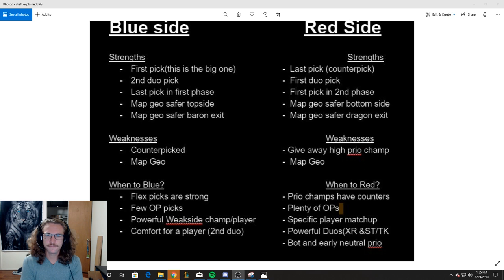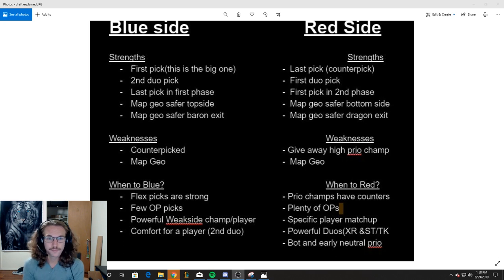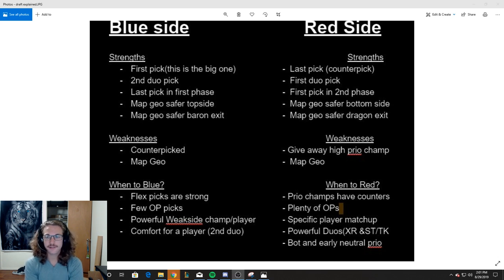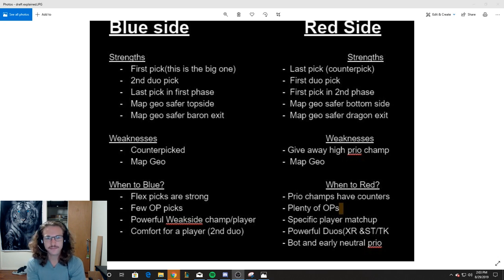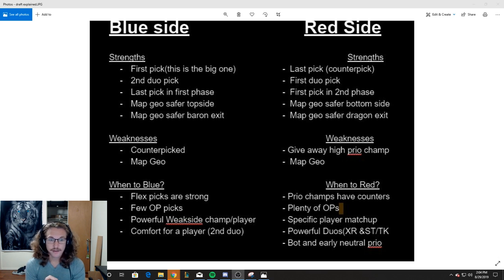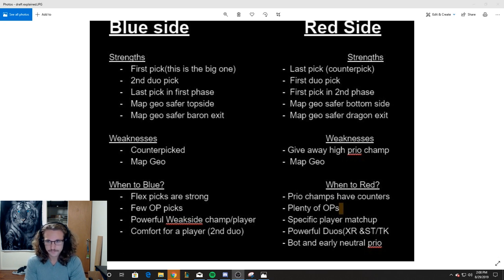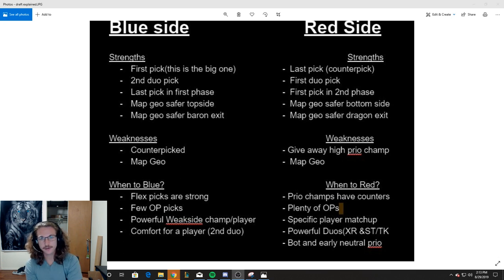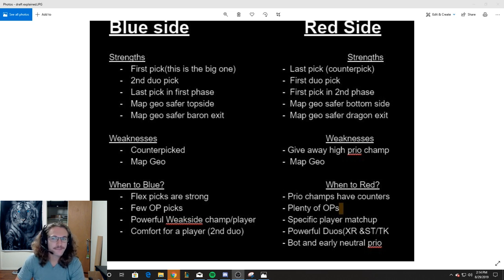LoL Pick and Ban Explained - Drafting Guide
This video will be a guide to LoL pick and Ban. League of Legends drafting can be somewhat confusing for a beginner, so I hope I do my best to have it explained for you. This is going to be a general overview of the strengths/weaknesses of each side of the draft. I hope this video can explain how to draft for competitive League of Legends.